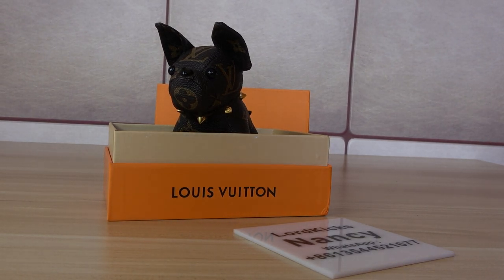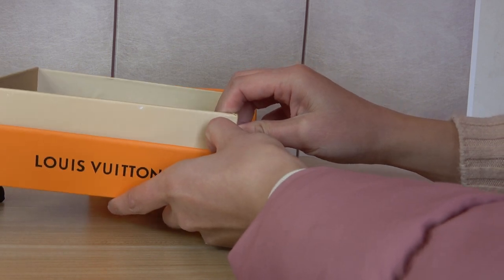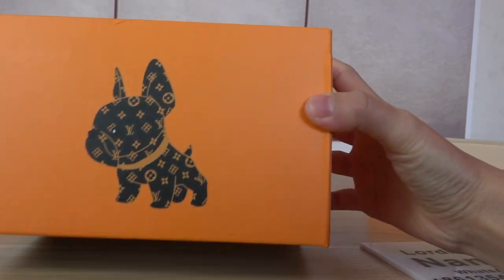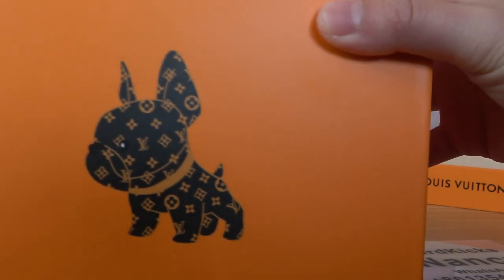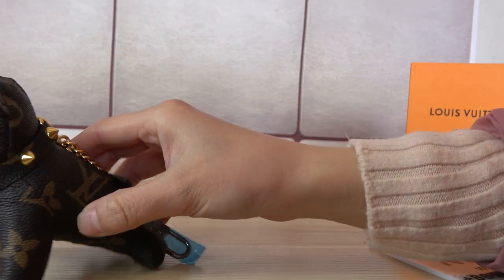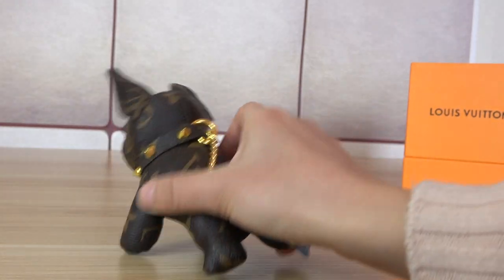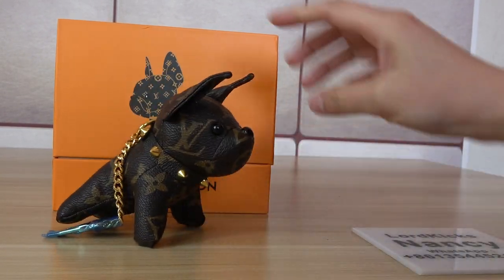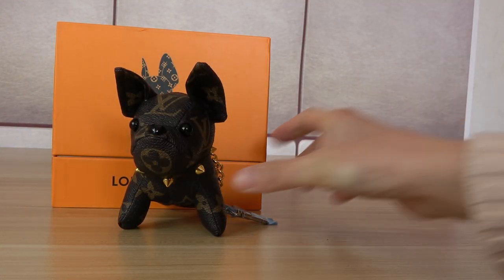louis vuitton dog keychain unboxing+review